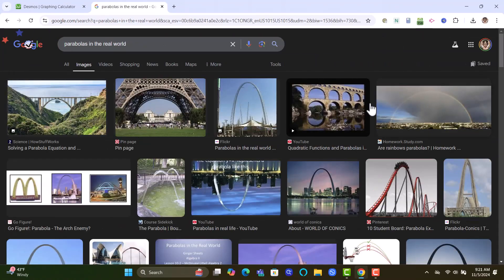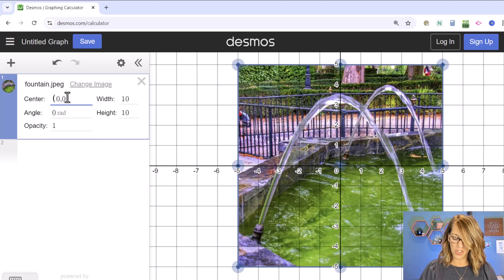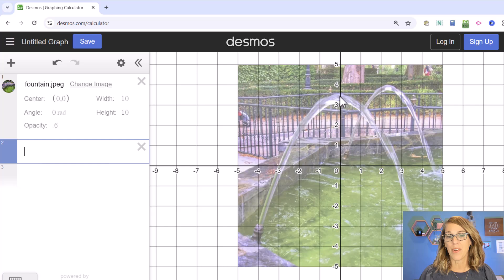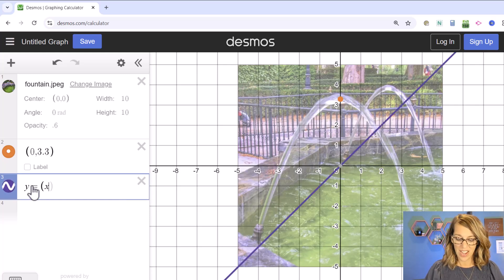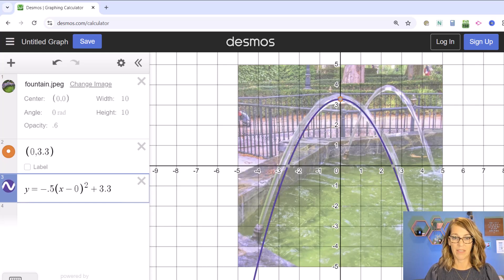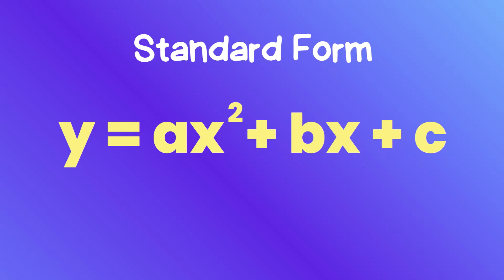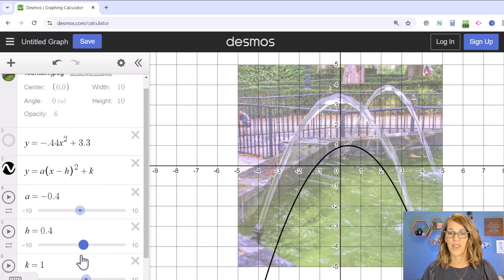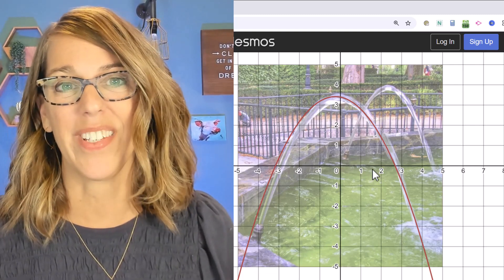Find ANY Parabola Equation from an Image with Desmos!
Learn how to find the equation of a parabola from an image using Desmos. In this tutorial, learn how to upload an image to Desmos, then find the vertex form and standard form equations for the parabola.  We’ll even use sliders to make finding the parabola equation so easy!  Let's get started!

*Timestamps*
00:00 Introduction
00:17 Add Image To Desmos
01:00 Find Vertex Form
02:54 Method #2 (Better!)
03:50 Standard Form